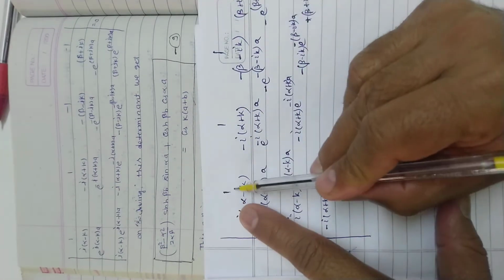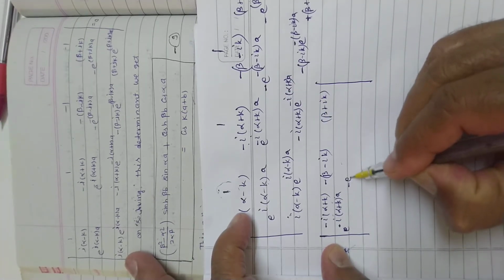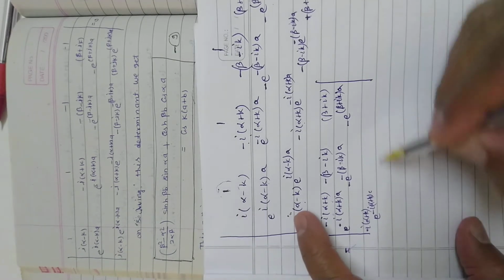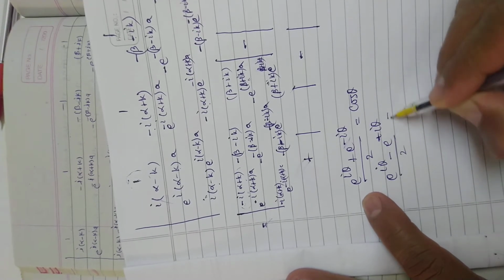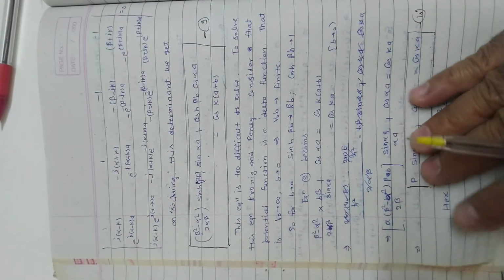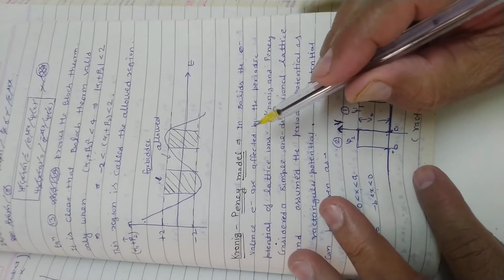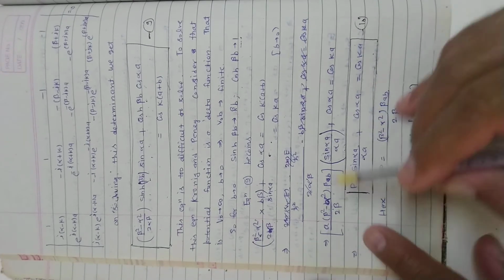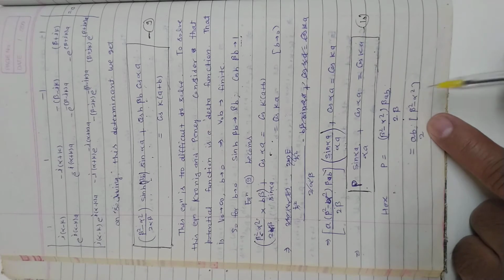Dr M D Sharma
MSc Final Physics Paper V
Kronig Penny model part 3